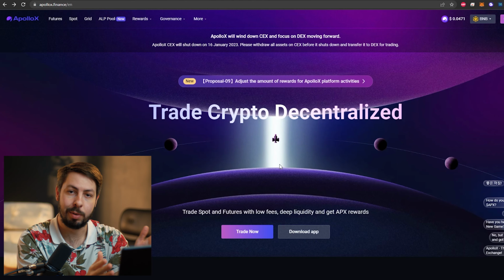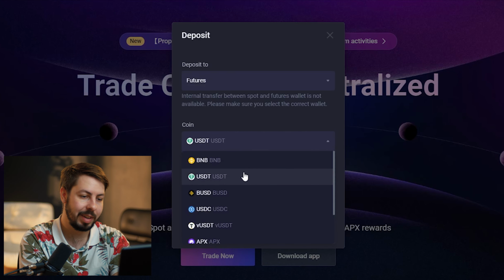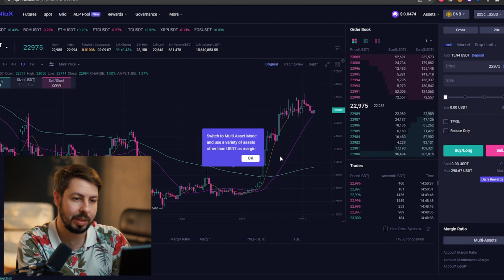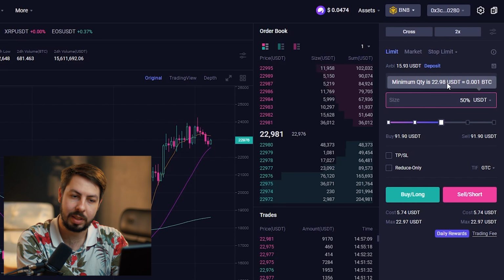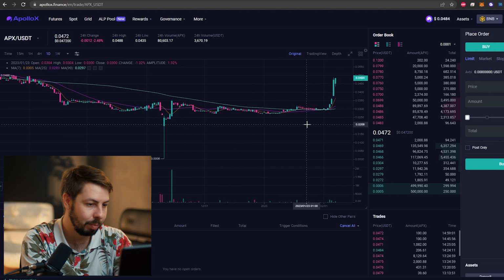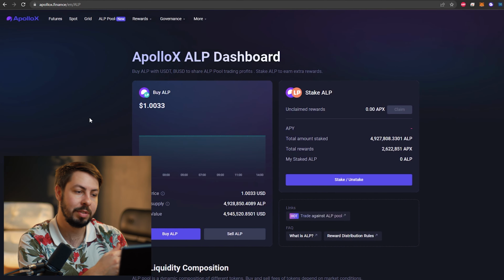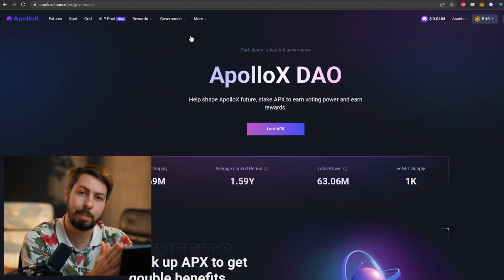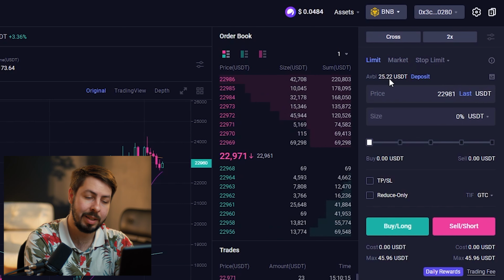ApolloX Trading Guide - How to Trade on ApolloX (With leverage)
✅Copy my Trades

Exchanges I use:
MEXC — Get up to $10,000:

The content on this channel is for entertainment and educational purposes only and should not be considered financial advice.

Cryptocurrency trading and investing are highly speculative and involve a high level of risk. Prices can move extremely quickly, and you may lose some or all of your invested capital.

Nothing in this video is a recommendation to buy, sell, hold, or trade any asset. I am sharing my personal opinions, market observations, and projects that I find interesting.

Past performance is not indicative of future results. Any examples, charts, setups, indicators, or strategies shown are for educational and illustrative purposes only.

No representation is being made that any account will or is likely to achieve profits or losses similar to anything shown in this video or on this channel.

Always do your own research, manage your own risk, and consult a licensed financial professional before making any investment decisions.

Some links in this description may be affiliate links, which means I may earn a commission if you sign up or use a service through them, at no extra cost to you.